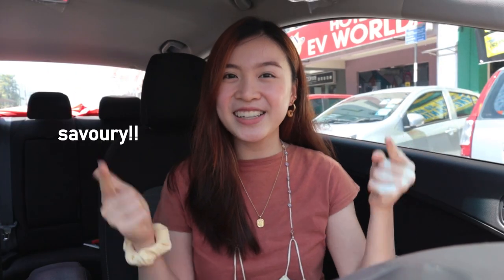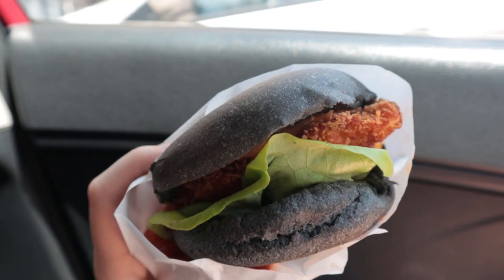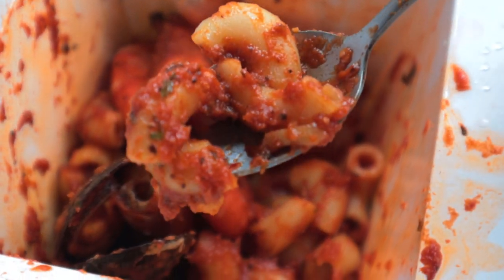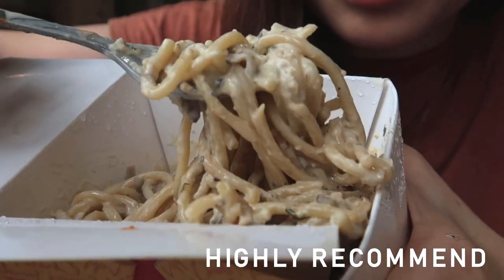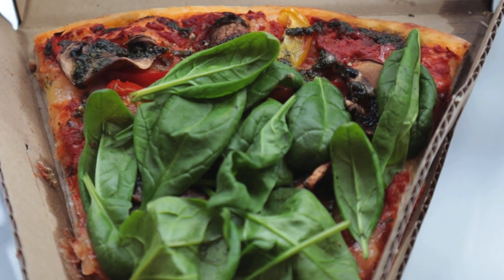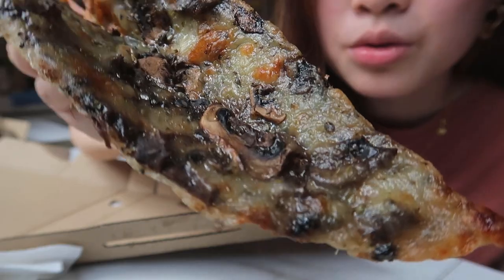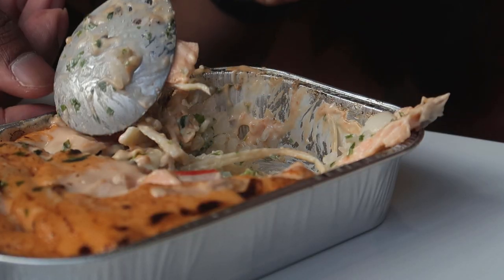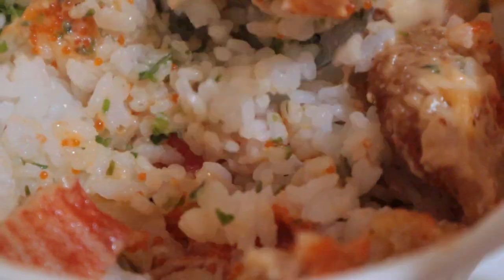EP 17: trying pasta panas, spade's burger & creamy mentai?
Hey!

Back with another episode where I'll be trying a few other local businesses!

◇ Filming Equipments ◇